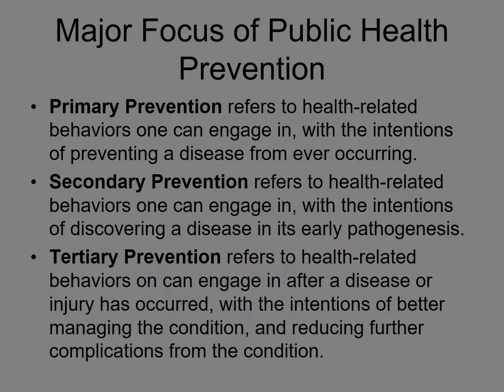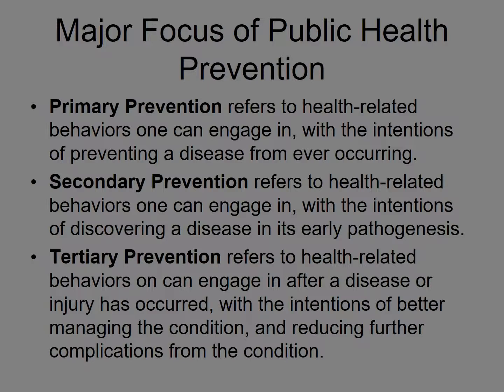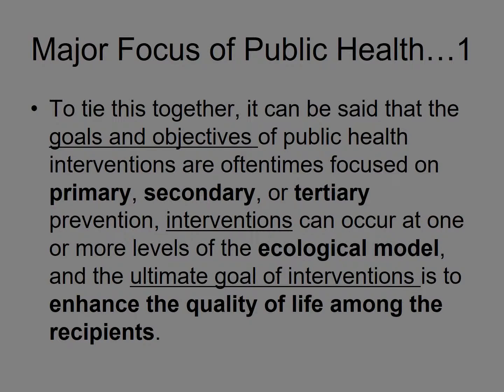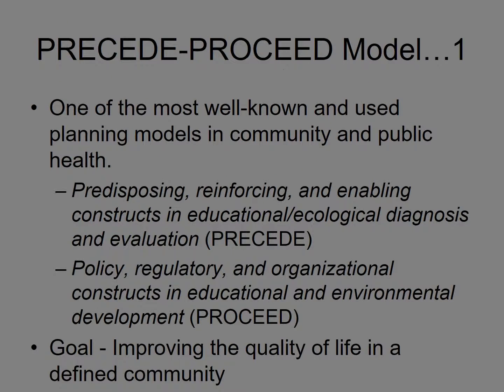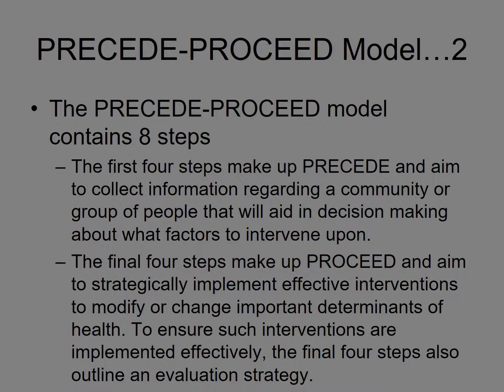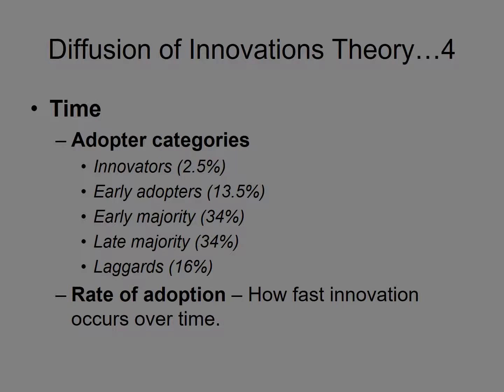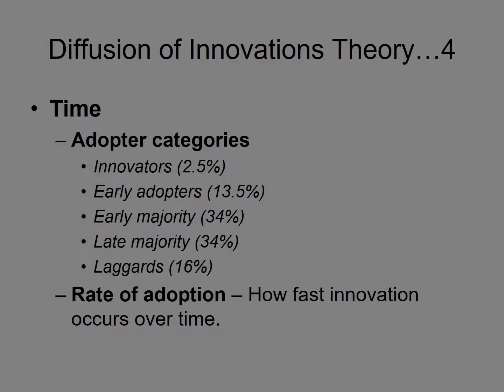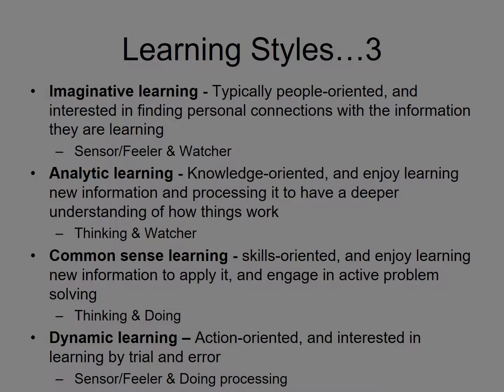Ch6-9 Social Behevaioral Health Promotion and Education SUMMARY Voiceover